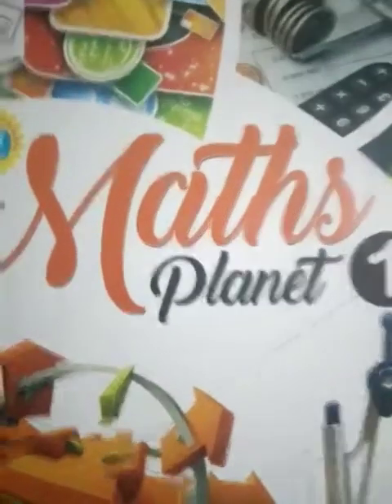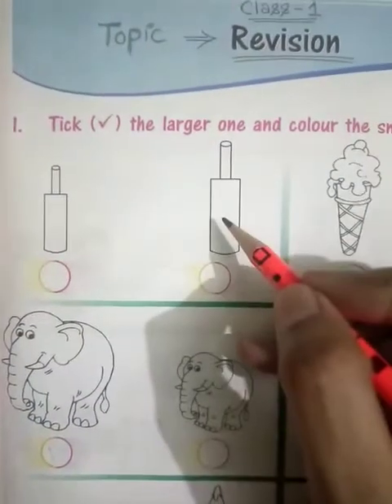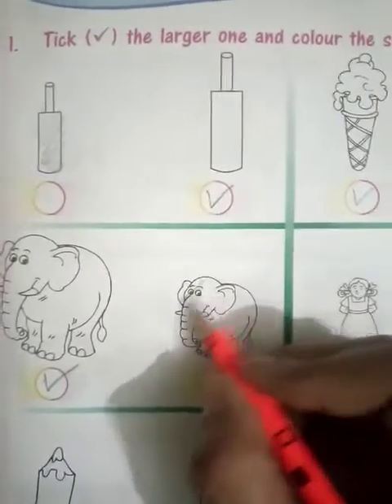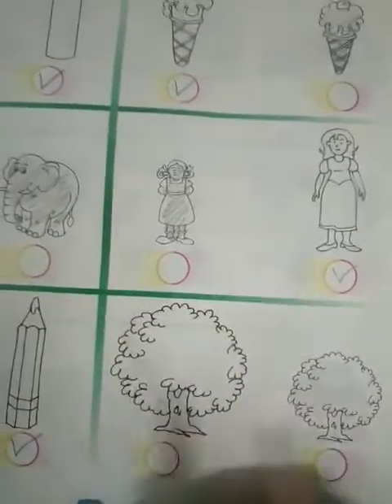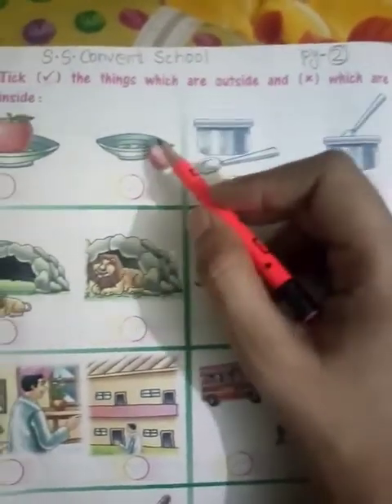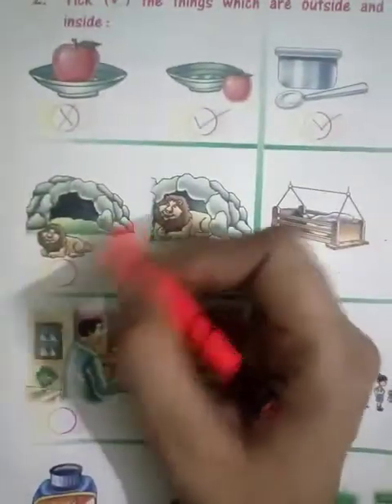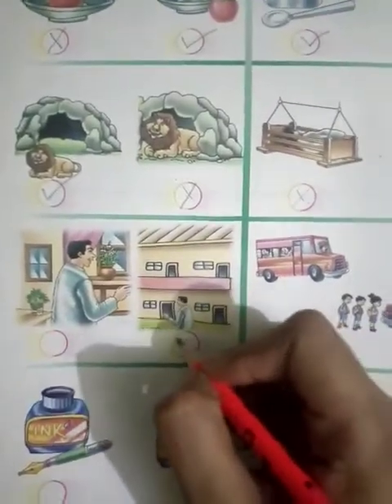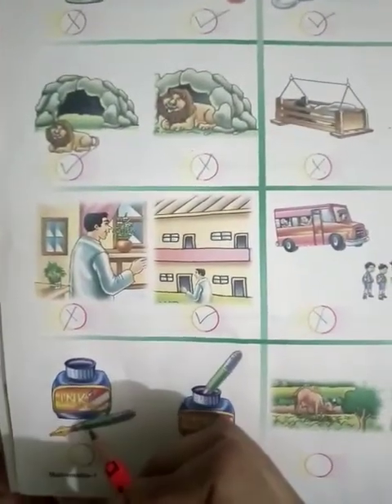Class 1 maths lesson 1 part 1